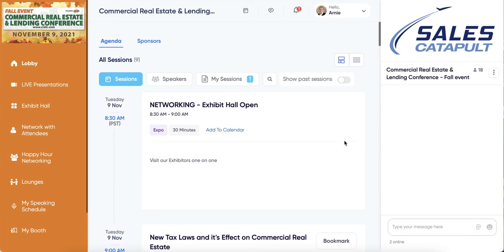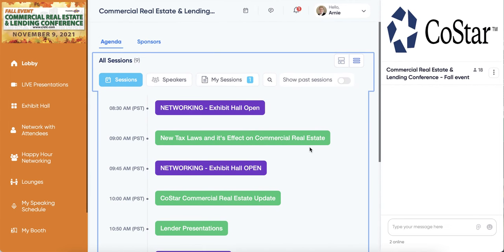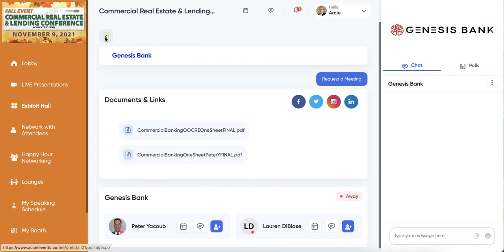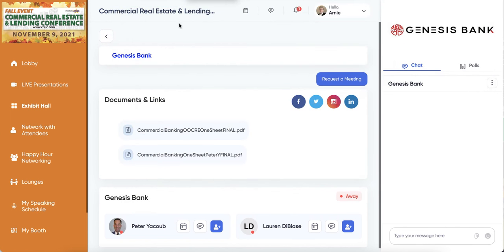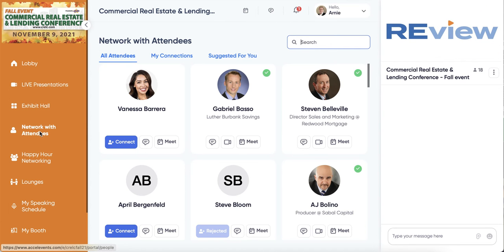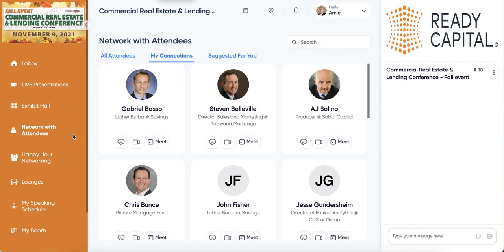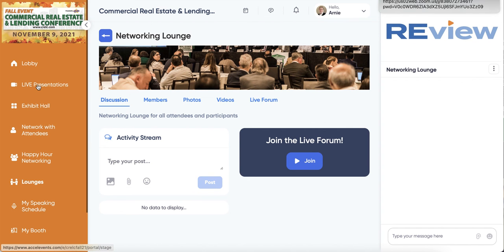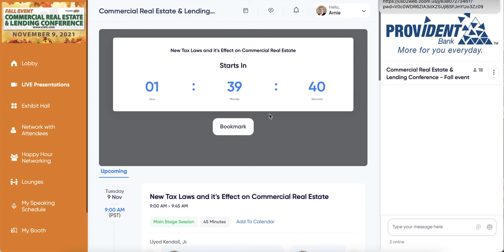CRELC Platform Tutorial